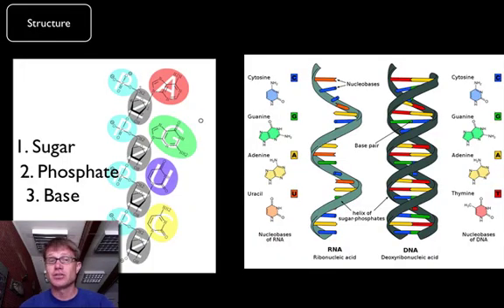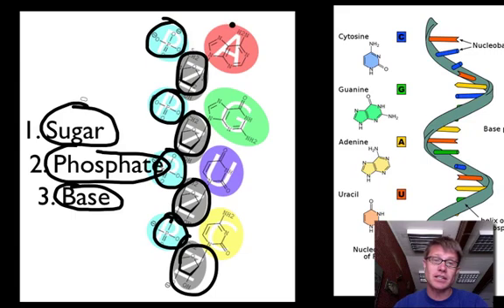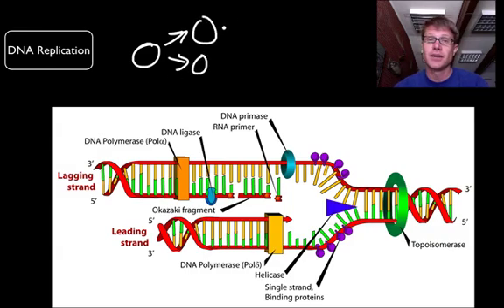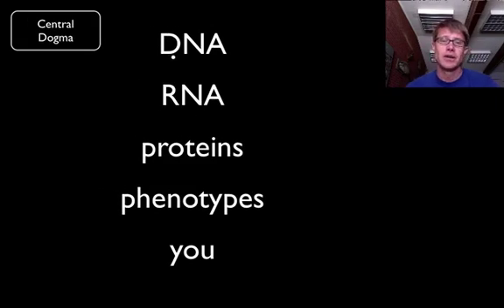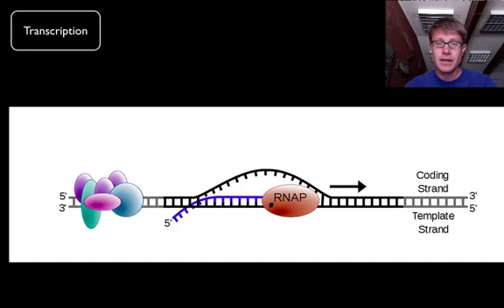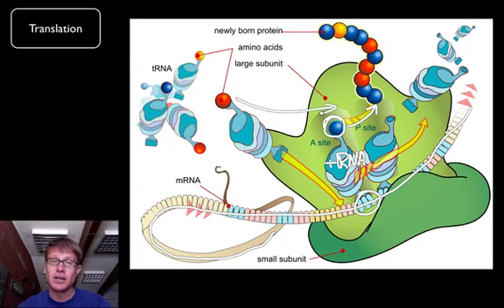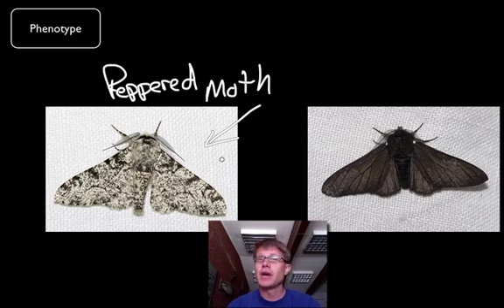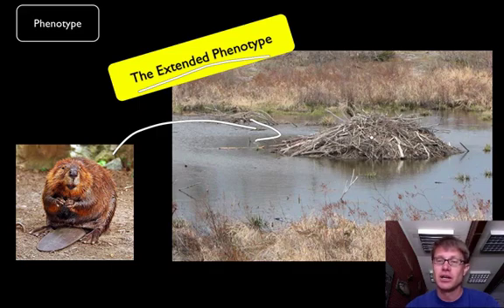DNA and RNA - Part 2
027 - DNA and RNA - Part 2

Paul Andersen continues his description of DNA and RNA.  He begins with the structure of DNA and RNA and moves into the process of DNA Replication.  He also describes the central dogma of biology explaining how DNA is transcribed to mRNA and is finally translated into proteins.  He also introduces genetic engineering and explains how transformation is used to create insulin.

"File:American Beaver.jpg." Wikipedia, the Free Encyclopedia. Accessed November 24, 2013.
"File:Beaverlodge.JPG." Wikipedia, the Free Encyclopedia. Accessed November 24, 2013.
"File:Biston.betularia.7200.jpg." Wikipedia, the Free Encyclopedia. Accessed November 24, 2013.
"File:Biston.betularia.f.carbonaria.7209.jpg." Wikipedia, the Free Encyclopedia. Accessed November 24, 2013.
"File:DNA Replication En.svg." Wikipedia, the Free Encyclopedia. Accessed November 24, 2013.
"File:Inzulín.jpg." Wikipedia, the Free Encyclopedia. Accessed November 24, 2013.
"File:Plasmid Replication (english).svg." Wikipedia, the Free Encyclopedia. Accessed November 24, 2013.
"File:Ribosome mRNA Translation En.svg." Wikipedia, the Free Encyclopedia. Accessed November 24, 2013.
"File:Safflower.jpg." Wikipedia, the Free Encyclopedia. Accessed November 24, 2013.
Forluvoft. Simple Cartoon of Transcription Initiation, October 9, 2007. Own work.
Simple Cartoon of Transcription Termination, October 9, 2007. Own work.
Simple Transcription Elongation, October 9, 2007. Own work.
Sponk. Deutsch: Verknüpfung Der Nukleinbasen C, G, A Und U Mit Dem Ribosephosphat-Rückgrat Der RNA, March 25, 2010. Own work.
Sponk, Difference_DNA_RNA-DE svg: Deutsch: Gegenüberstellung Eines RNA-Strangs Und Eines DNA-Doppelstrangs Mit Darstellung Der Jeweiligen Nukleobasen, 04:53 (UTC). Deutsch: verwendete Bilder...

Title: I4dsong_loop_main.wav
Artist: CosmicD